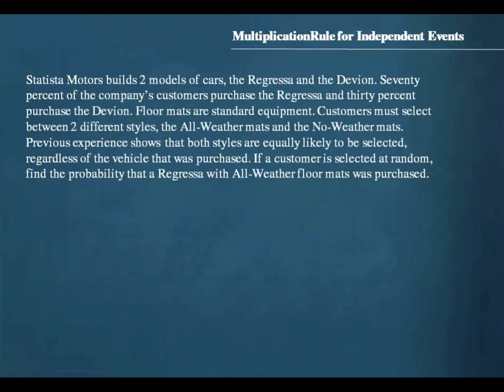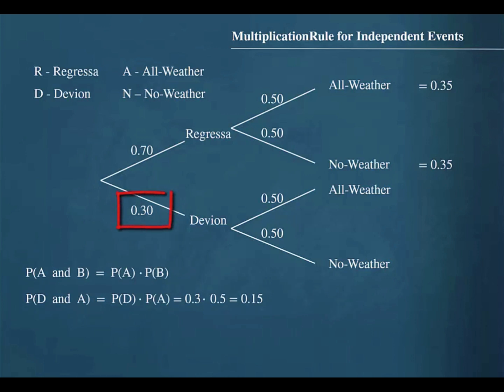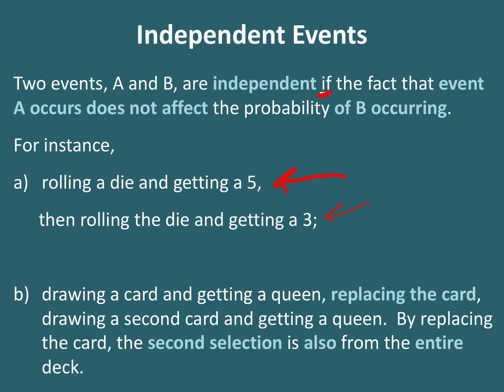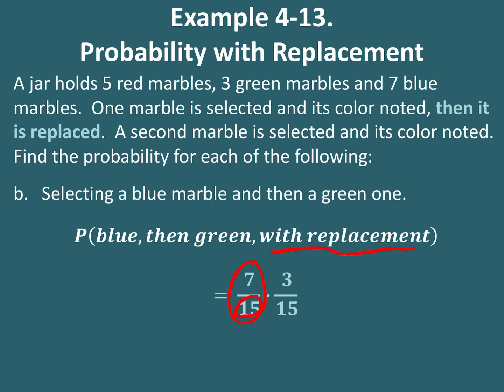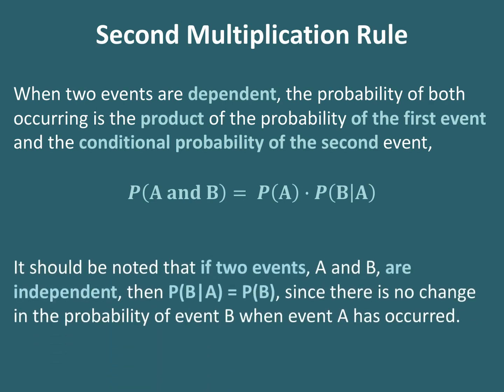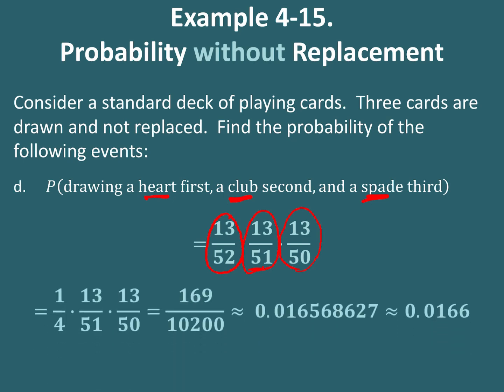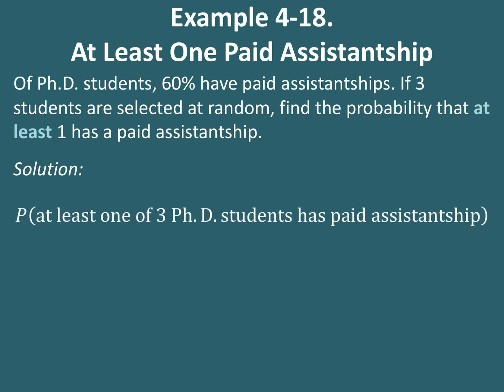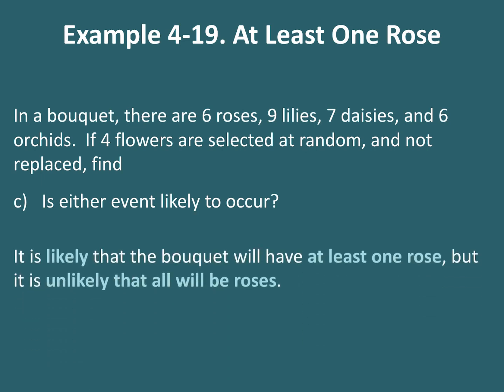4 Section 3 The Multiplication Rules and Conditional Probability